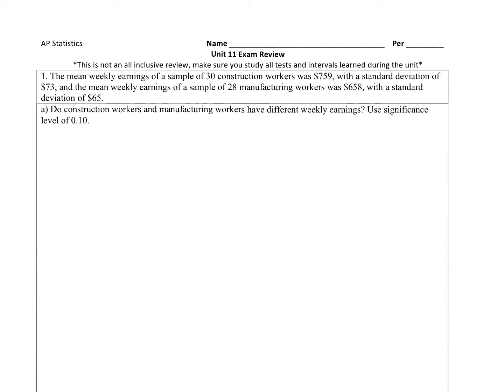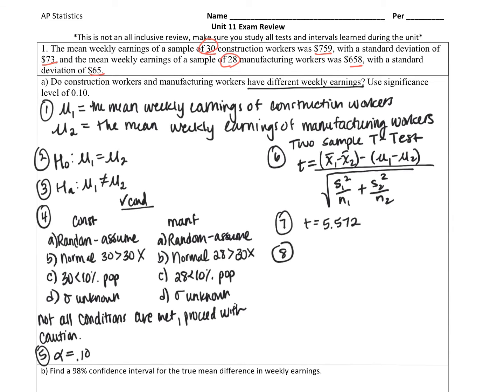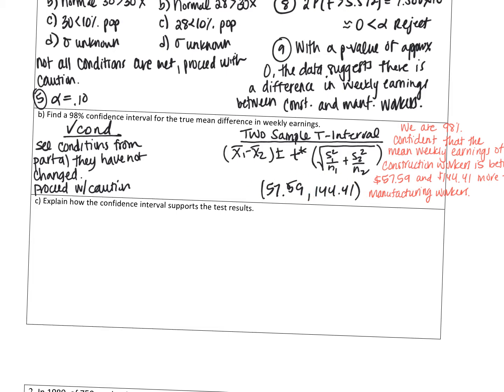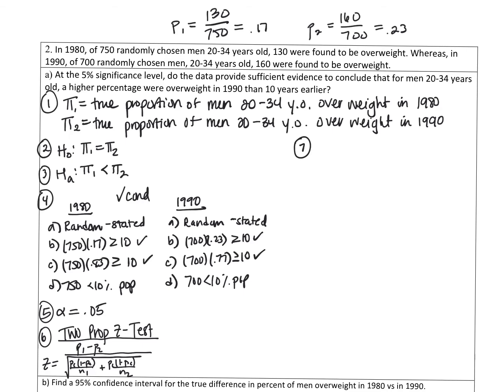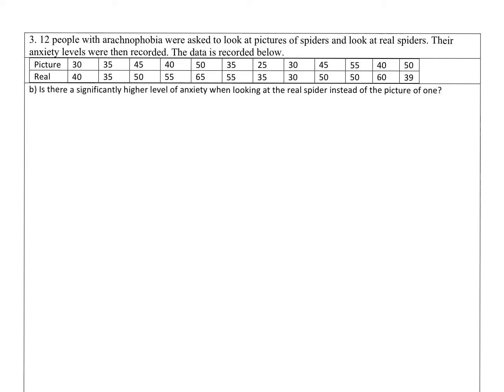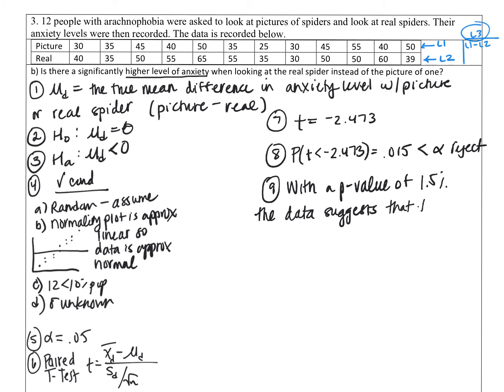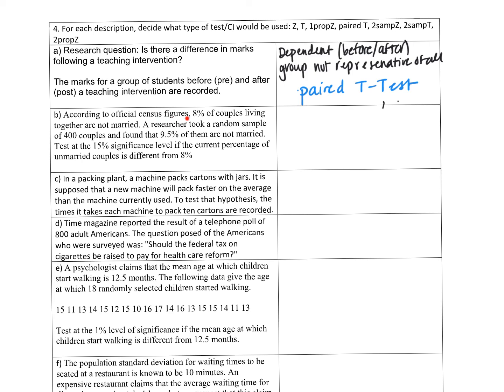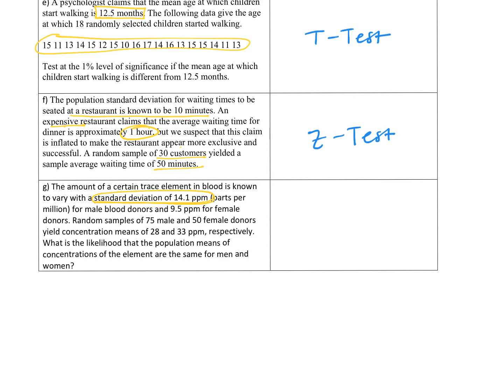Unit 11 key .mp4